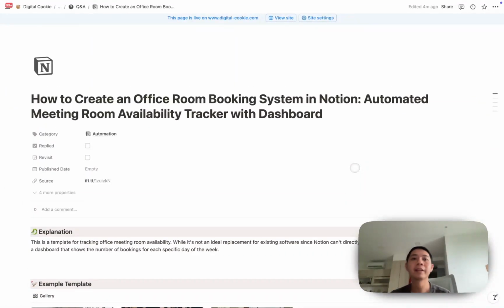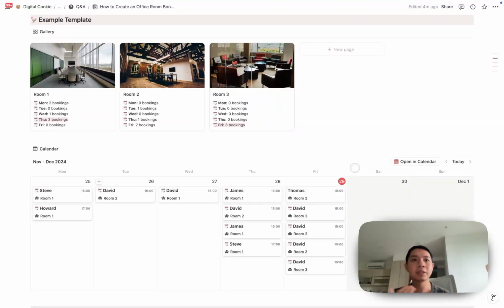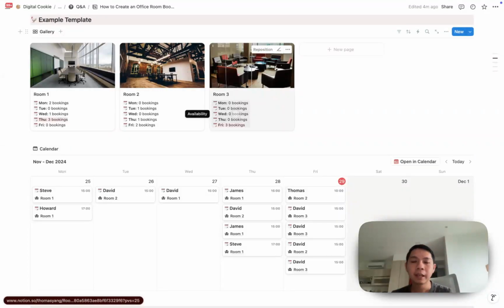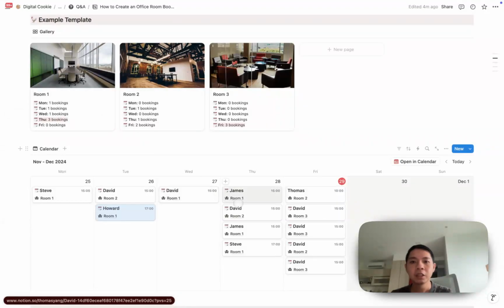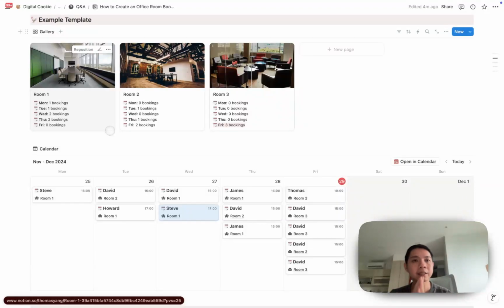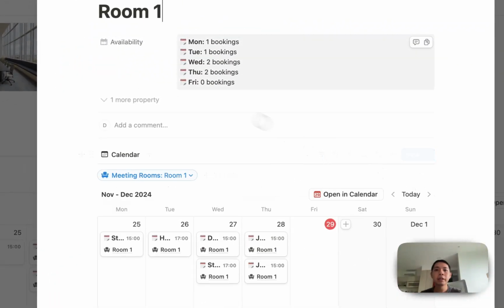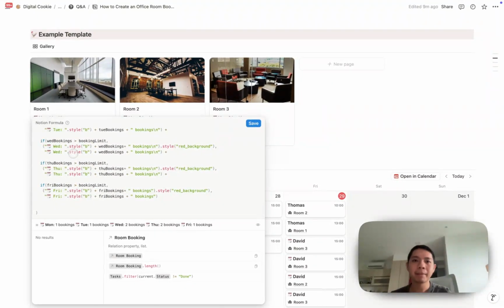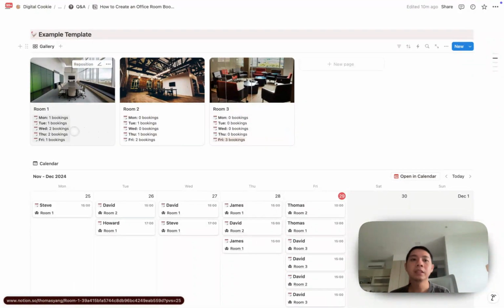How to Create an Office Room Booking System in Notion [FREE TEMPLATE}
Digital Cookie — Notion and Lark Consultant Malaysia. Helping Malaysian SMEs build unified digital workspaces and AI workflows. Founded by Thomas Yang, Notion Solutions Partner and Lark Consultant based in Kuala Lumpur.